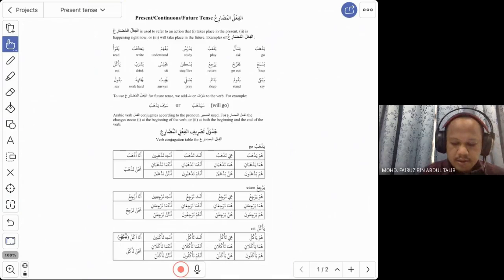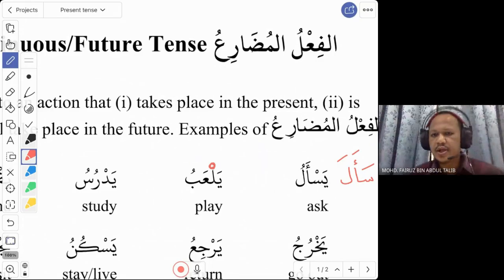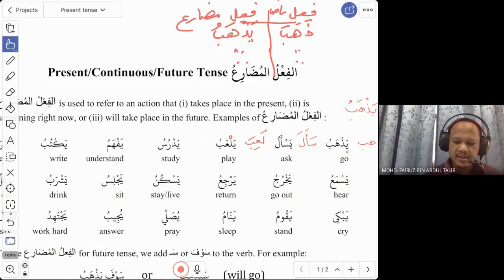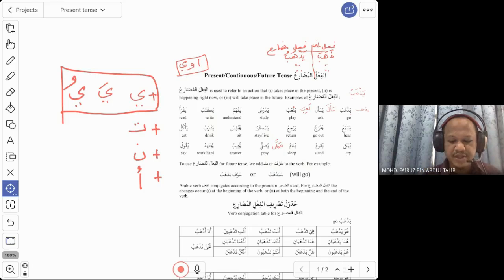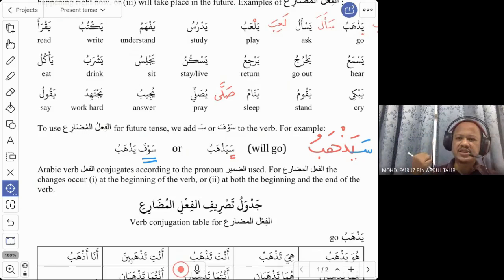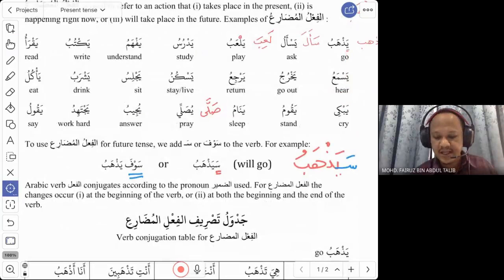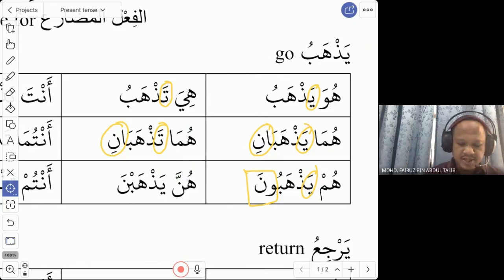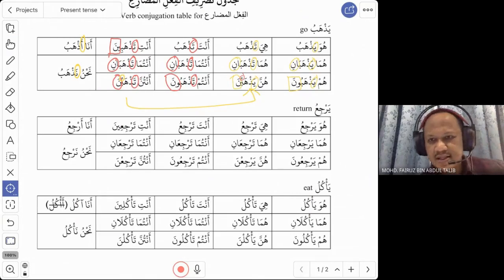LQ2008 Arabic Lesson الفعل المضارع Present Tense Part 1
LQ2008 الفعل المضارع Present Tense